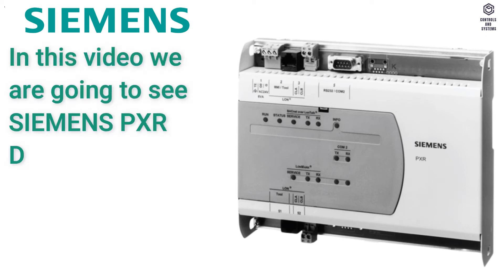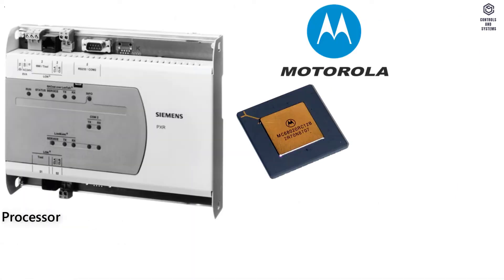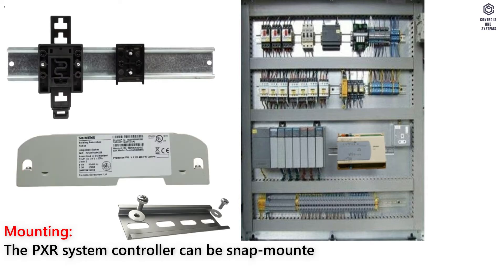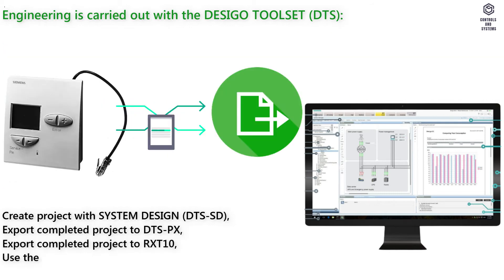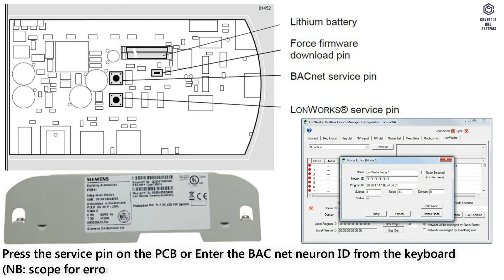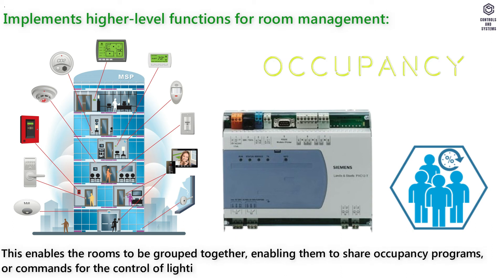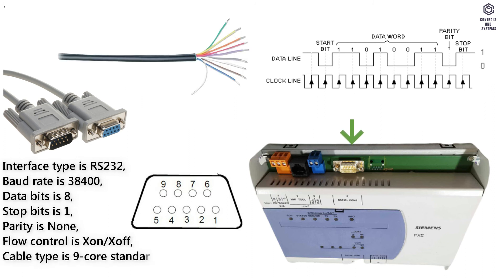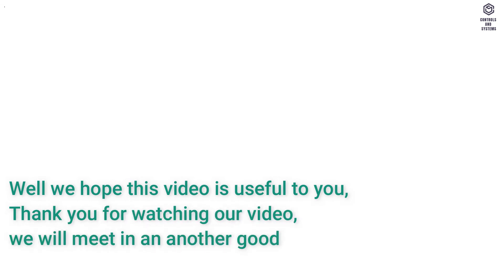Siemens PXR Controller / Desigo / Buildingautomation / LONWORKS / BACnet /LonTalk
In this video we are going to see SIEMENS PXR Desigo controller device overview and technical data’s,

Overview:
For integration of the room controllers in the DESIGO RXC range into the
DESIGO building automation and control system (operates as an interface),

BTL label (BAC net communications passed the BTL test).
RXC data points are mapped to BAC net data points and vice versa.

The following Topics are covered in this videos is:
00:22 - Device Overview
01:04 - Hardware
01:28 - Design
01:45 - Housing
02:31 - Technical data
03:22 - Engineering
04:14 - Types
04:46 - Addressing
05:09 - Battery
06:23 - BACnet over LonTalk connection
07:00 - COMMUNICATION 2 port
07:23 - LONWORKS connection
07:51 - Disposal
08:00 - Ambient conditions